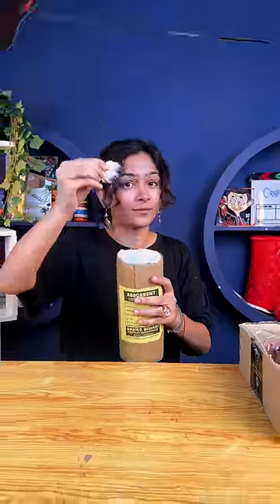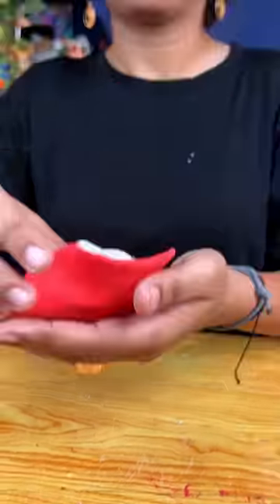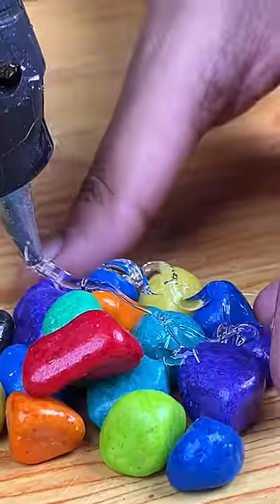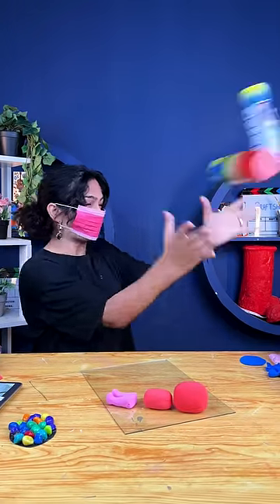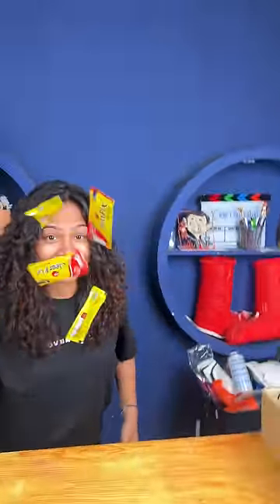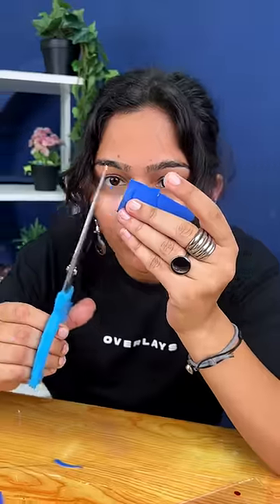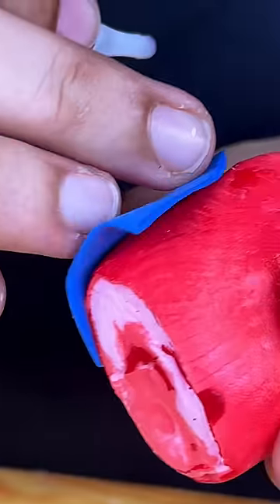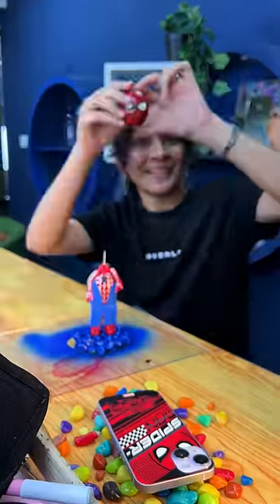Superclay se 3D SPIDERMAN😍🤩!! Are you a Marvel Fan??